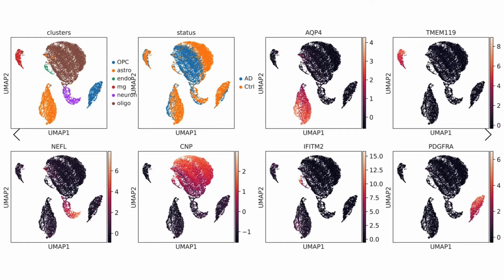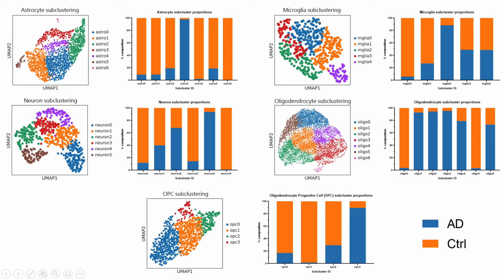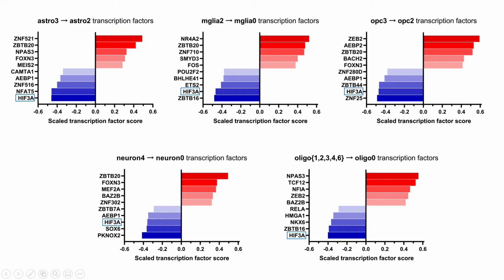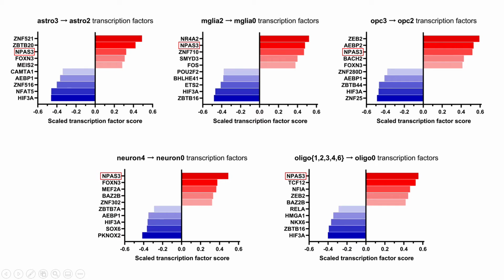Biogenius 2021: Project File / Fiche de projet (Albert Nitu)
Albert Nitu (Ottawa ON)
National Finalist
Winner:  Eastern Ontario and the Outaouais Regional Competition
Gagnant:  Concours régional de l'Est de l'Ontario et l'Outaouais

Alzheimer's disease (AD) is an incurable neurodegenerative disease estimated to affect up to 12.7 million individuals in the US alone by 2050. Despite our in-depth understanding of the tissue-level molecular changes in AD, the disease's drivers at a cellular level remain relatively unknown. This interdisciplinary project investigated the multi-omic changes associated with Alzheimer's disease in humans at single-cell resolution. The ultimate project objective was to uncover regulators at the transcriptional, metabolomic, and cell-cell signaling levels able to reverse the molecular changes occurring in Alzheimer's disease.

Through a computational biology approach involving statistics, deep learning and graph network theory, new therapeutic targets with the potential to reverse the observed changes in each cell type were uncovered. At the transcriptional level, using a novel algorithm called TranscriptoRank, over 60 transcriptional regulators able to reverse AD-associated changes at the single-cell level were identified. The top-scoring transcriptional regulators included HIF3A, NPAS3, GTF2L1, MIR132, and SIRT1. Over 60% of the proposed transcriptional regulators had little to no previous association with Alzheimer's disease. Furthermore, analysis of Alzheimer's cell-cell signaling changes revealed previously unknown signaling drivers of the disease, such as upregulation of SPP1-ITGα signaling axis, and downregulation of the RENL-ApoER2, NRG3-ERBB4, and NRXN1-NLGN1 signaling pathways.

Finally, metabolic flux analysis revealed glycolysis, fatty acid synthesis and protein glycosylation as dysregulated metabolic modules with therapeutic potential. Ultimately, these novel, multi-omic proposed targets can serve as new avenues to prevent, halt, and reverse the hallmarks of Alzheimer's disease at a molecular level, providing long-sought therapeutics for this devastating disease.